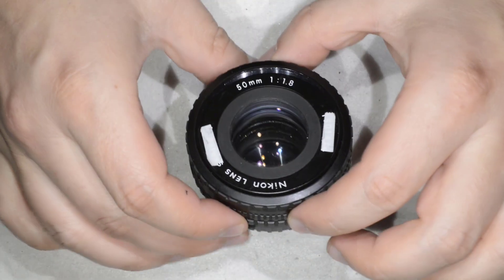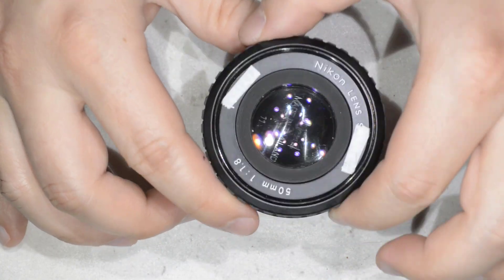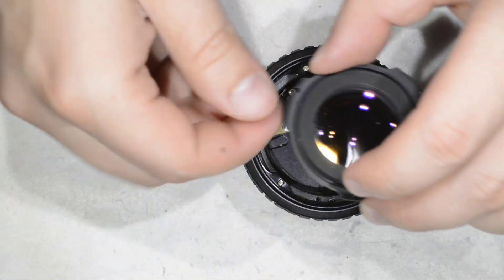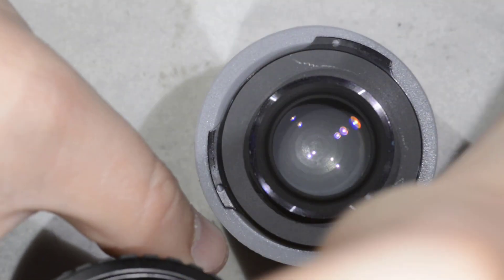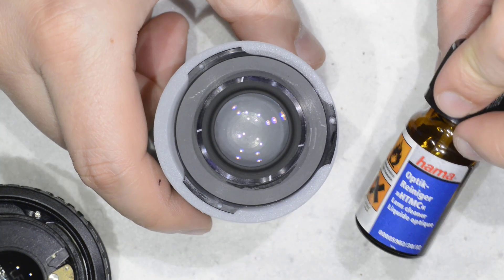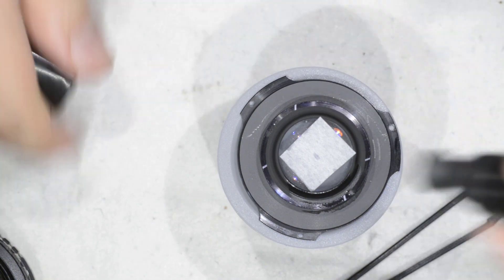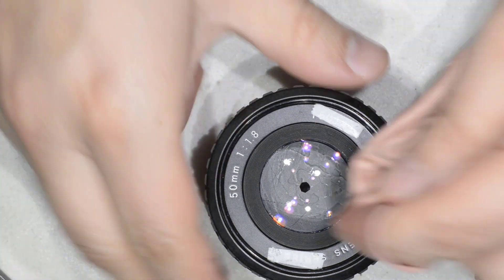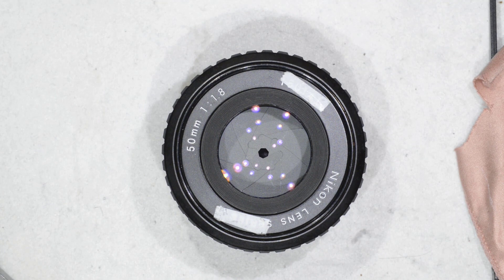Nikon Series E 50mm f/1.8 : Fungus Cleaning, Haze Cleaning, Dust Cleaning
Hello Friends,
In this video i show you how to service a great classic, the Nikon 50mm f/1.8 series E. A lens that is very interesting because it is cheap, compact, and produces great images.

DONATION If you find this video useful, informative and adds value to you (and possibly saved, or made some money by repairing the camera or lens), then consider donating to the channel